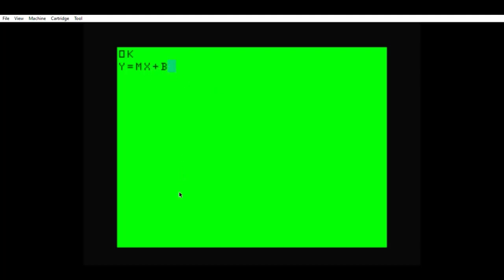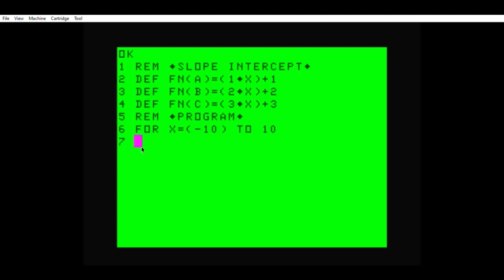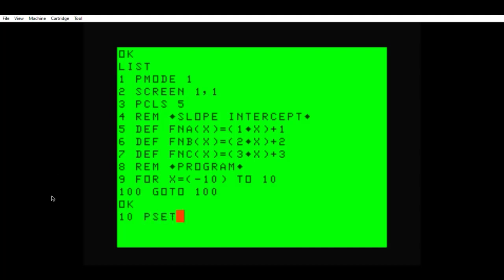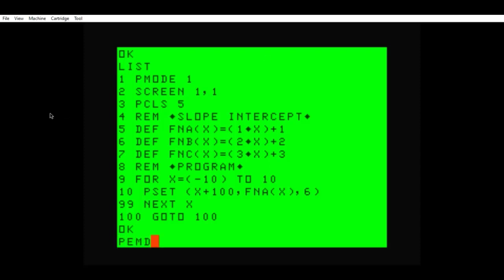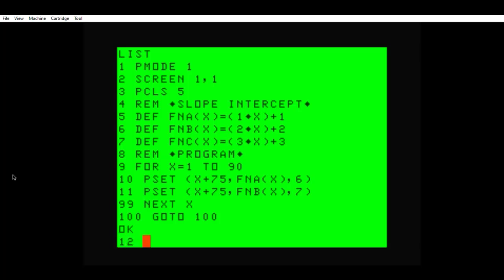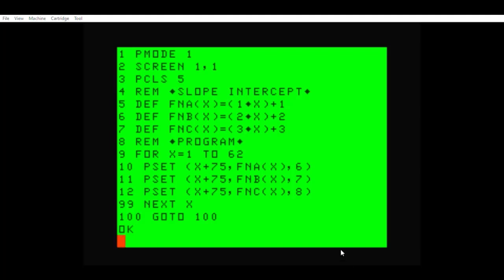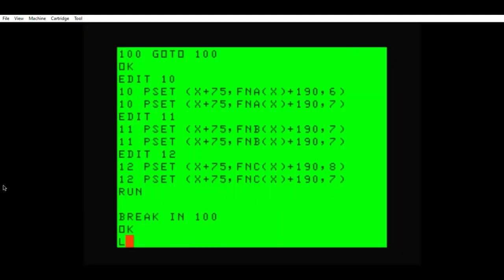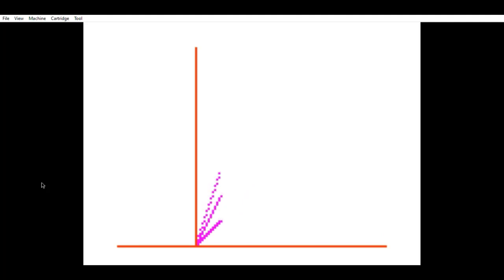Using the embedded DEF FN command/Color Computer 1&2/Graphing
This video shows expert-level programing of the TRS-80.
I show you how to define and graph (3) Slope Intercept lines on the graphics screen.